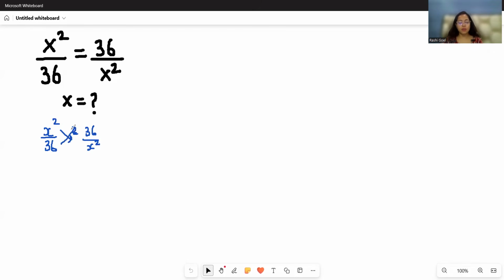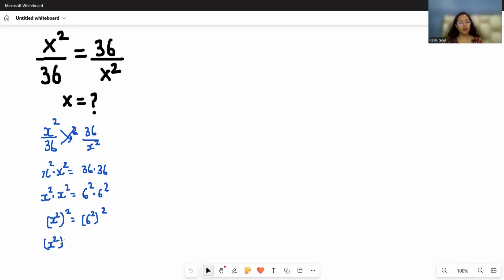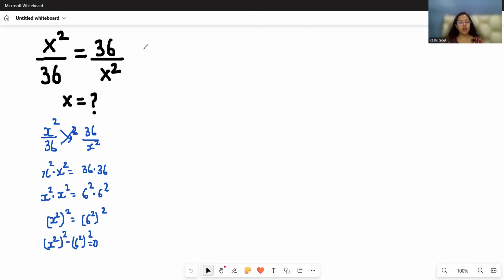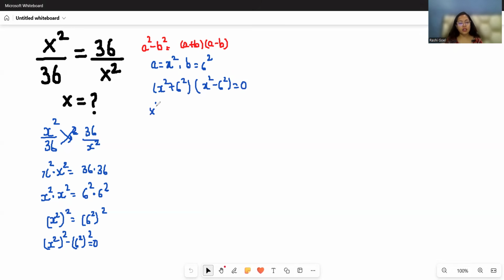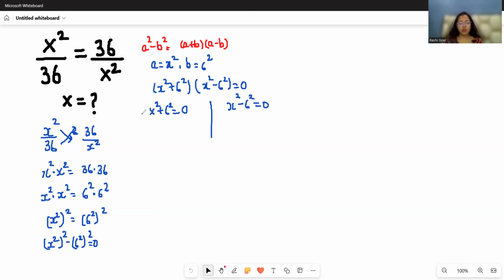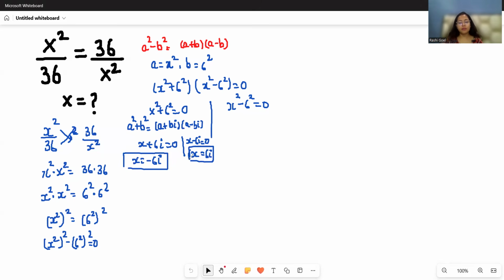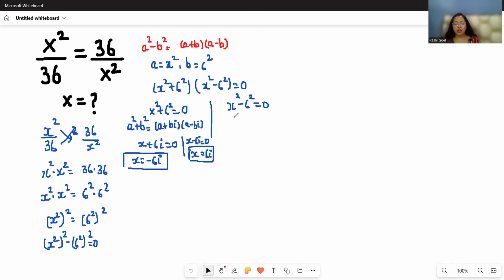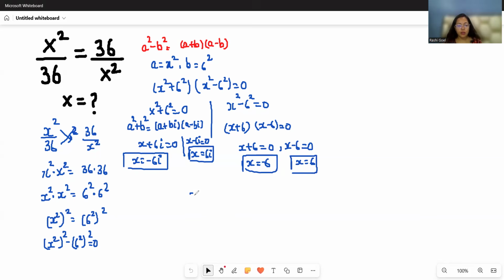Can You Solve This Math Olympiad in 60 Seconds?